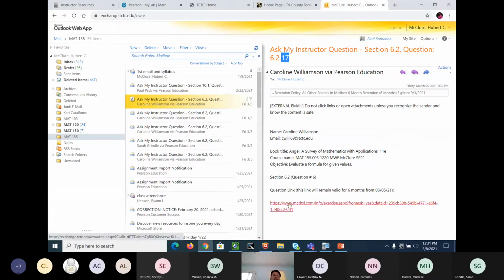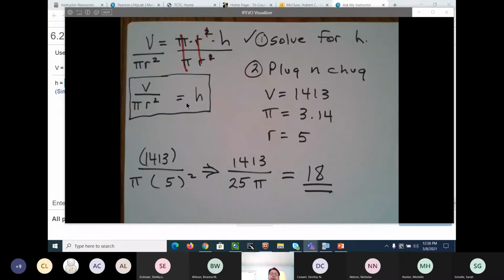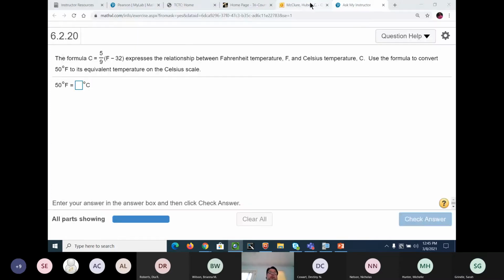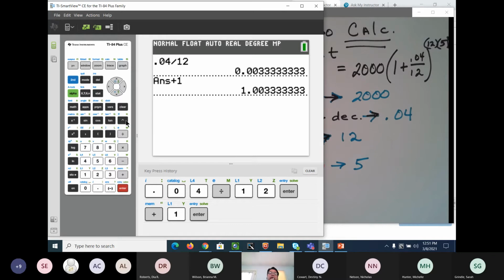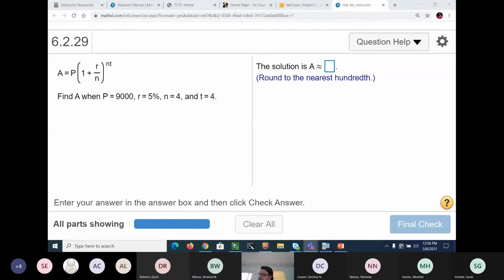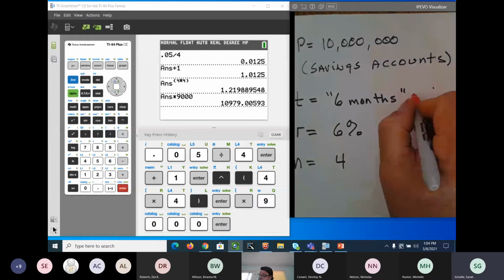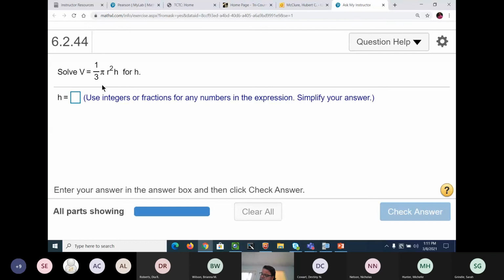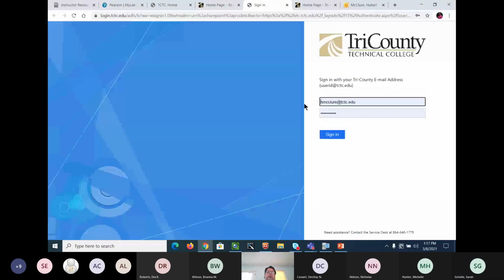MAT 155 6.2 HW and start 6.3